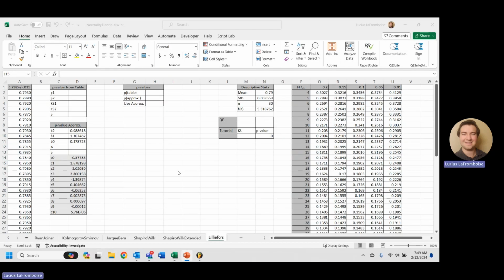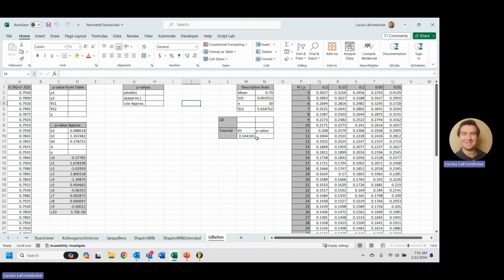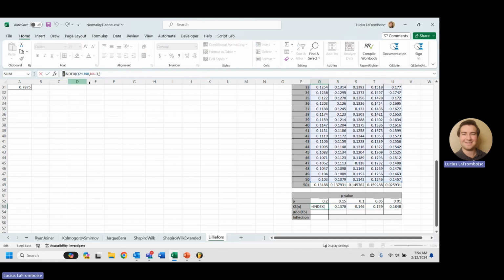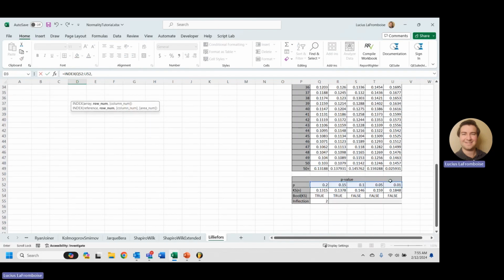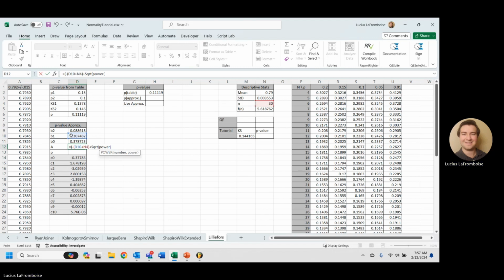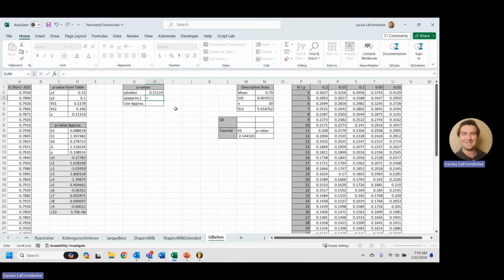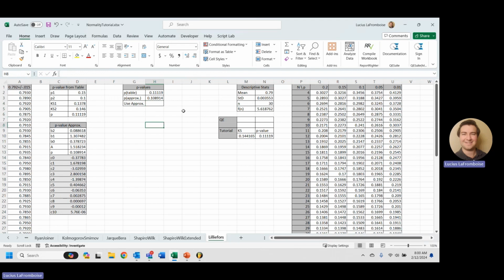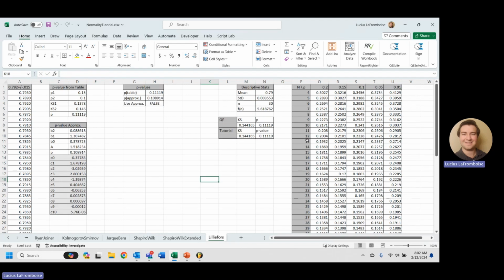Perform Lilliefors Test for Normality in Excel - Engineering Statistics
Normality is an important assumption for many statistical analyses, because of this we need some way of determining if the data is normal enough to use those analyses. So far, we have learned about a few different normality tests and in this video we learn about the Lilliefors Corrected KS Test.